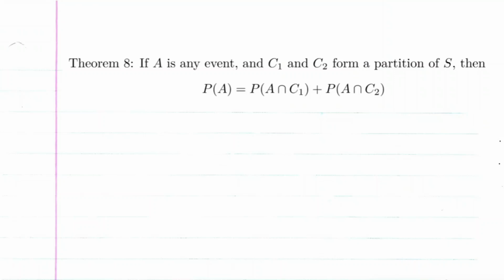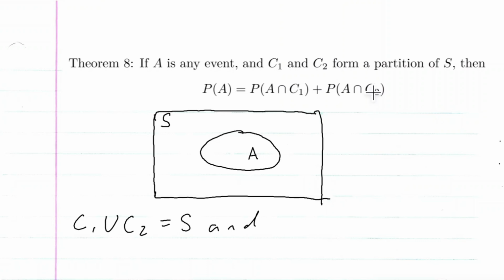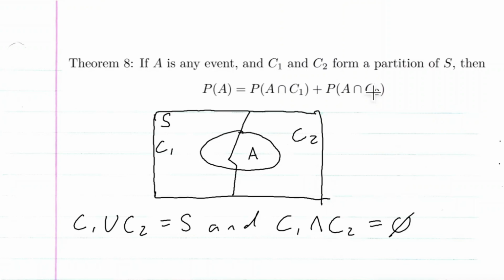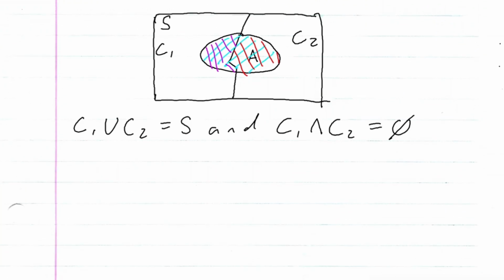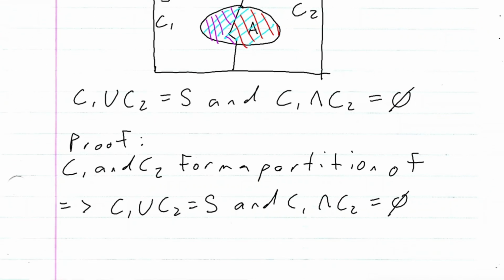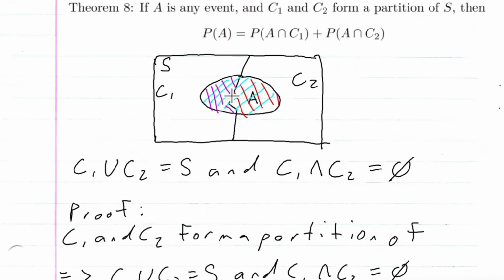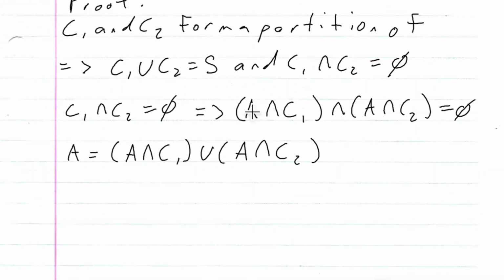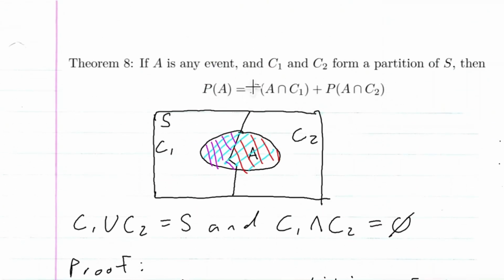If A is any event and C1, C2 form a partition, then P(A)=P(A intersection C1)+P(A intersection C2)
We are proving some basic probability theorems using the three axioms of probability and some previously proved theorems.